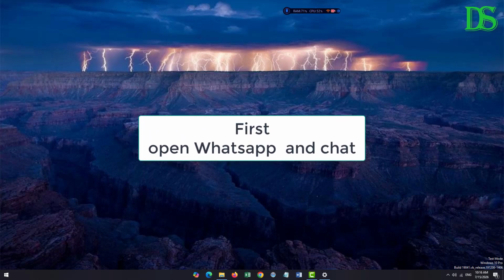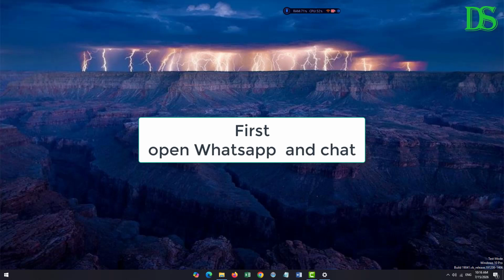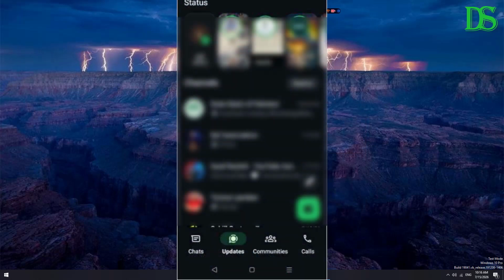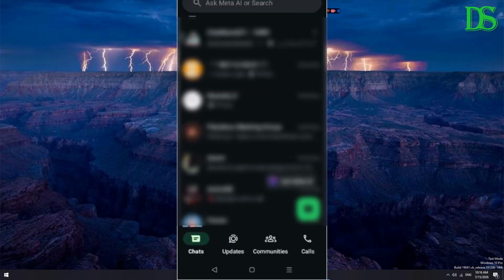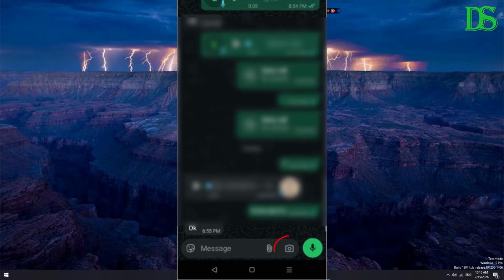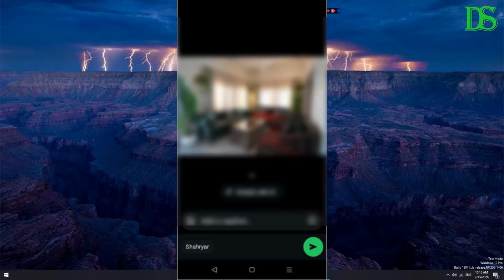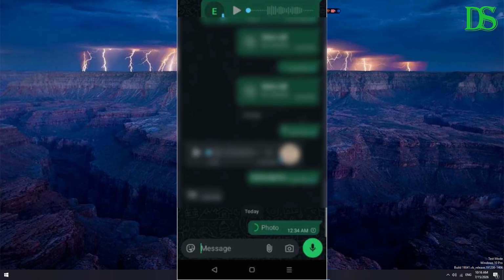How to Send View Once Photos & Videos on WhatsApp (2026) | Step-by-Step Tutorial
Learn how to send View Once photos and videos on WhatsApp in this quick step-by-step tutorial. Discover how the View Once feature works on Android and protect your privacy while sharing media.